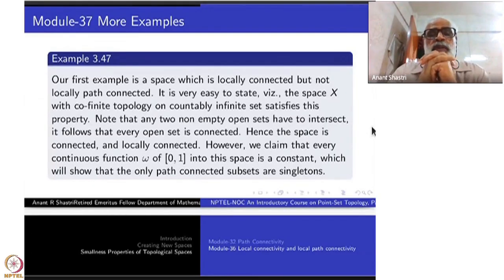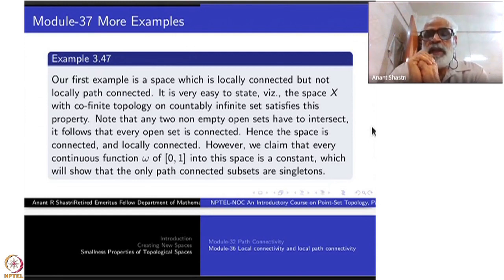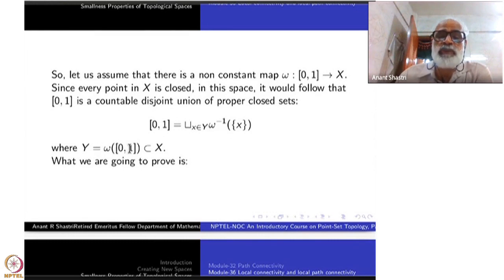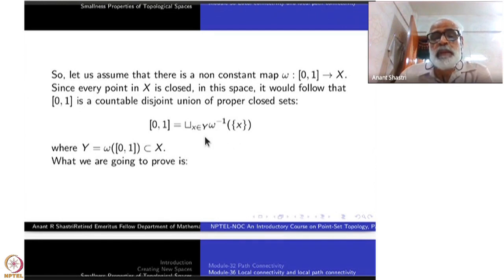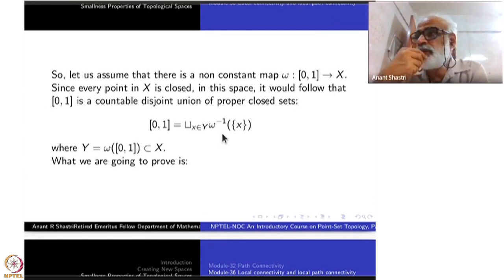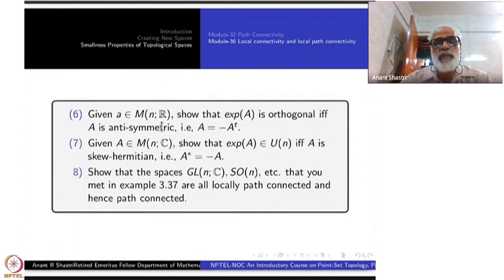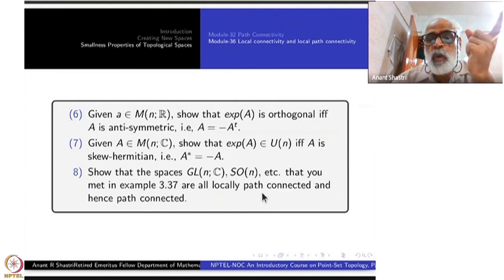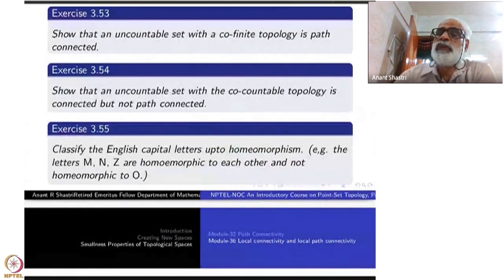Week 7 : Chapter III- Smallness Properties of Topological Spaces : Lecture 37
Lecture 37 : More Examples